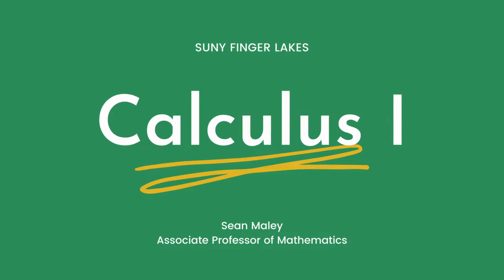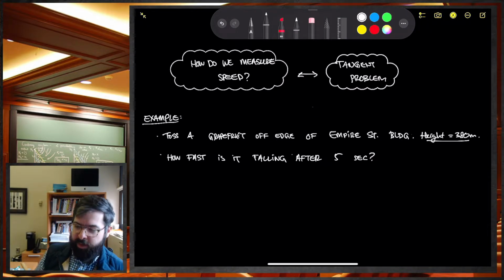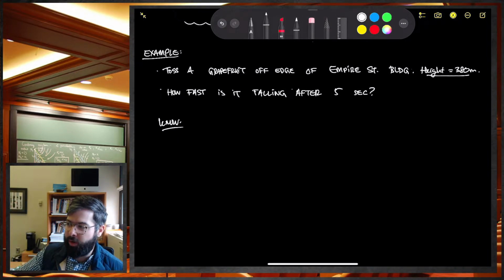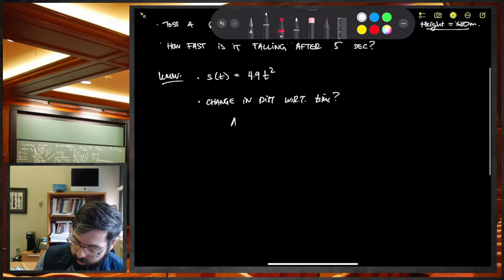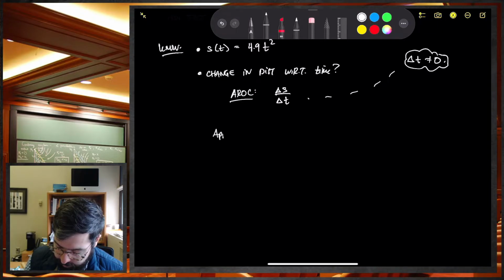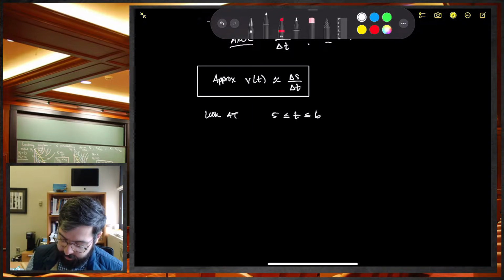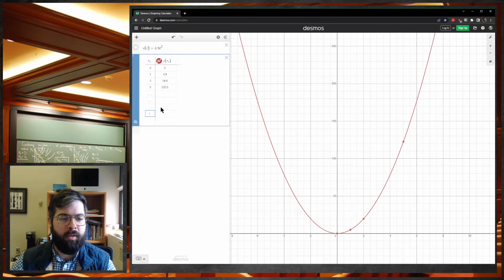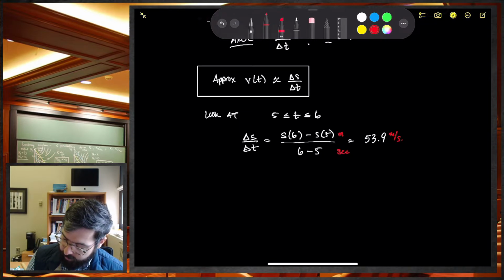271 How do we measure Speed